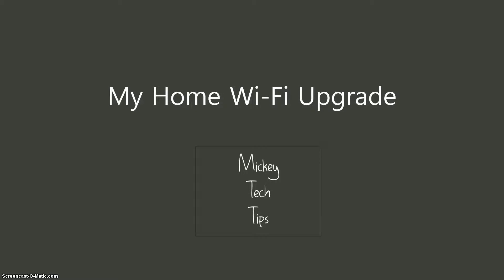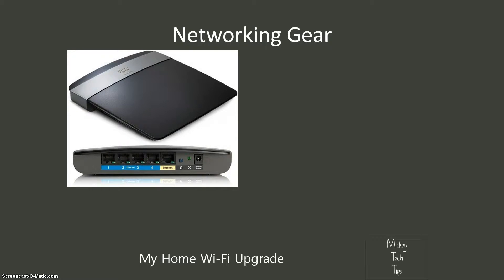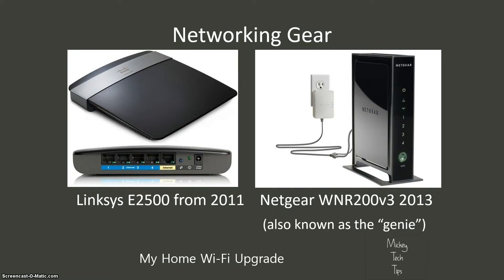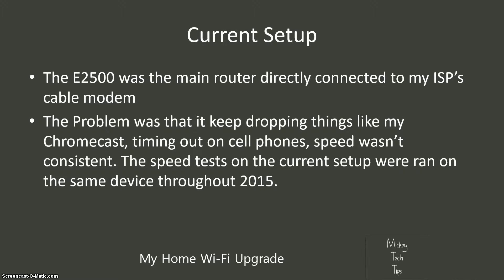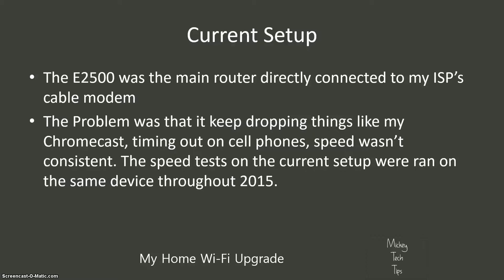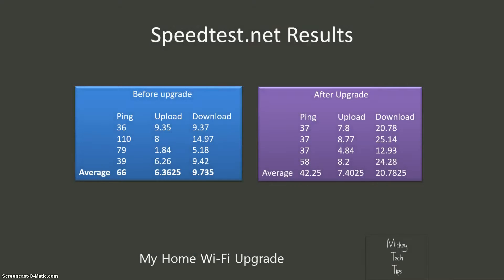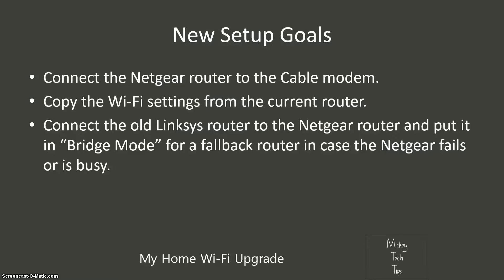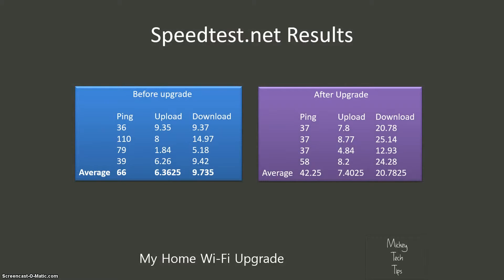My Home Wi-Fi Upgrade